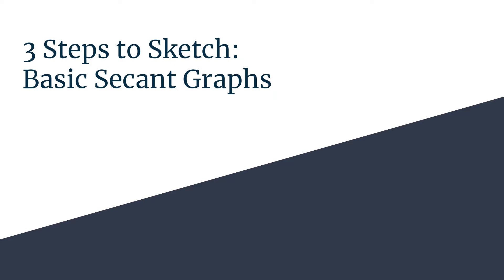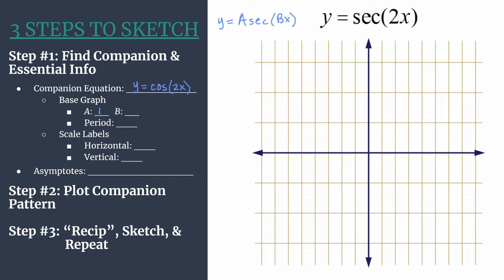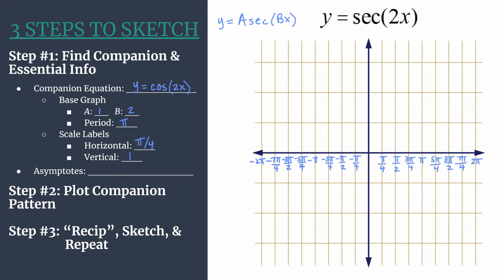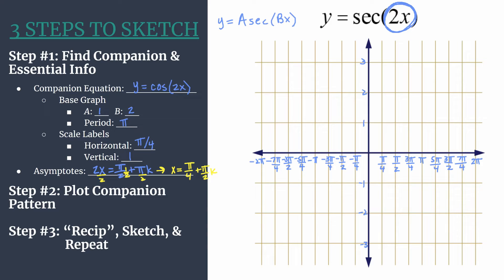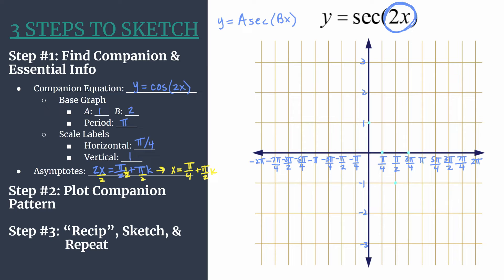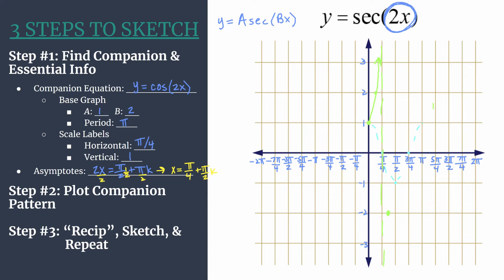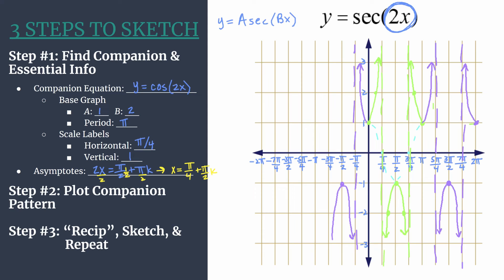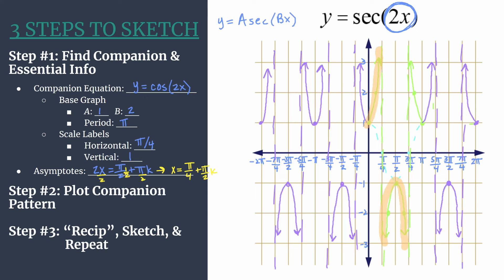Graph y=sec(2x) – 3 Steps to Sketch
Learn how to sketch the basic, unshifted secant graph, y=sec(2x), with the easy 3 Steps to Sketch method!
Step #2: Plot Companion Pattern